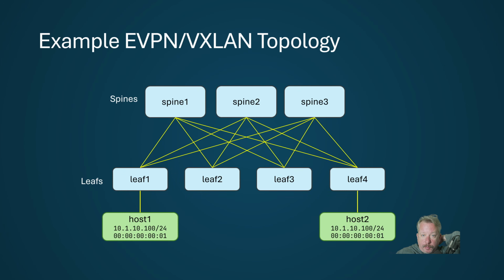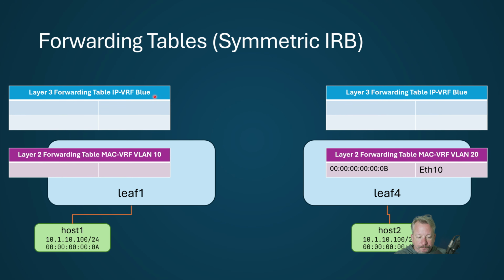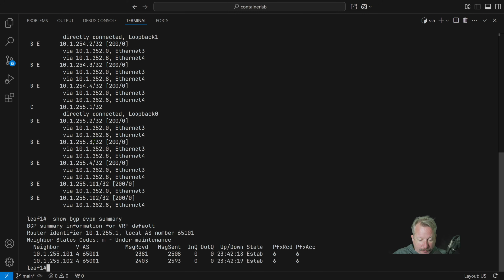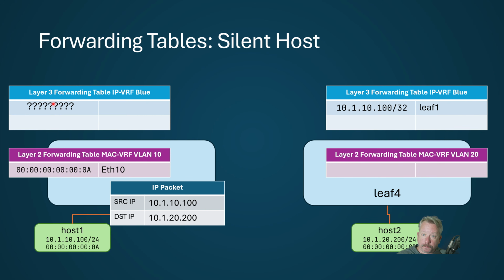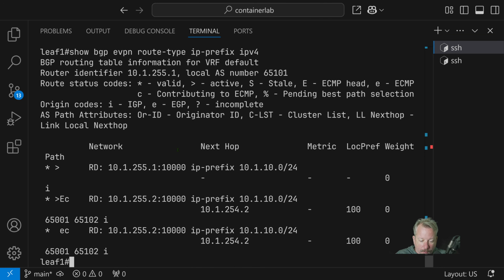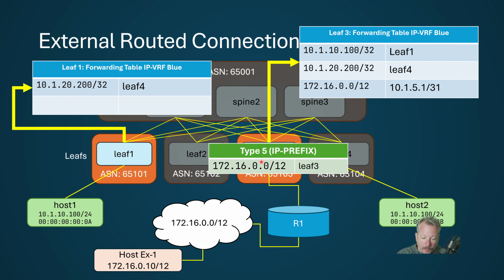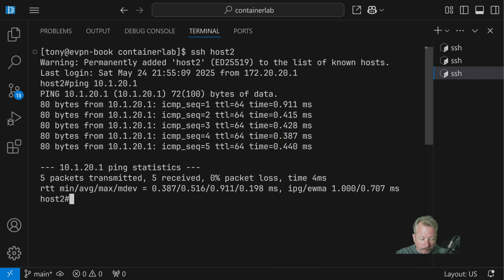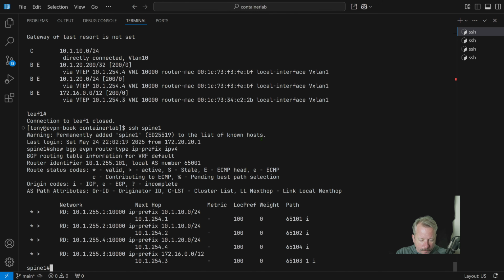Type 5 Routes with EVPN/VXLAN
In this video I talk about what Type 5 routes are within the context of EVPN/VXLAN (demonstrated on Arista cEOS)